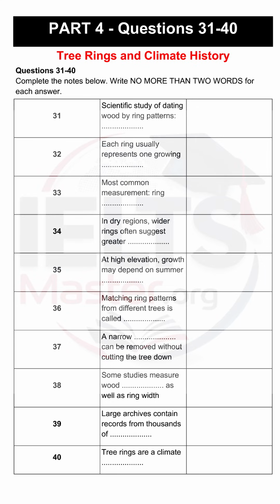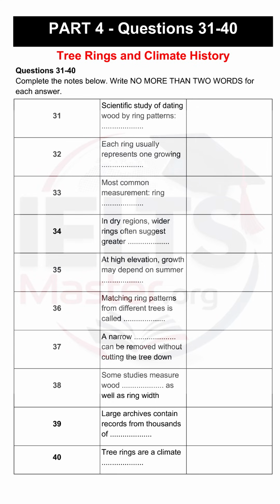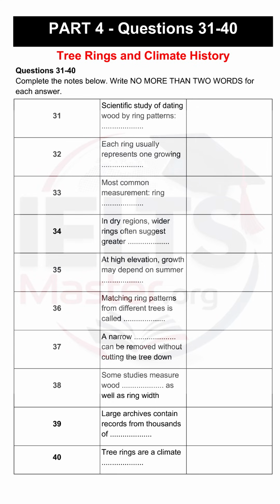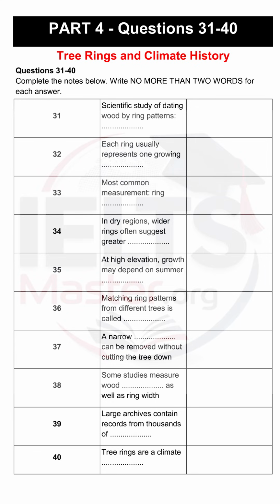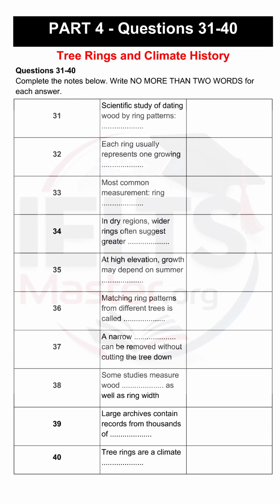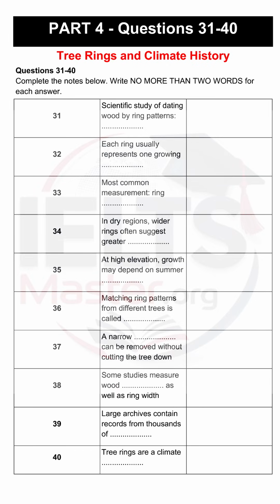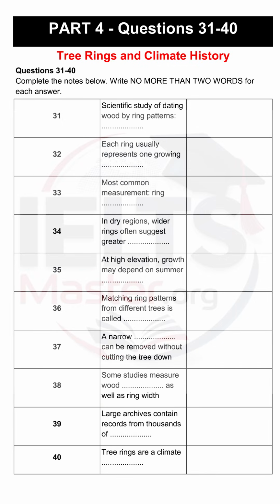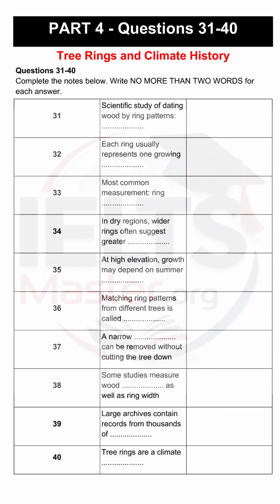Perfect Your IELTS Listening | Full PART 1 Exam Simulation Part 4 Questions 31 - 40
Perfect Your IELTS Listening | Full PART 4 Exam Simulation

Tree Rings and Climate History